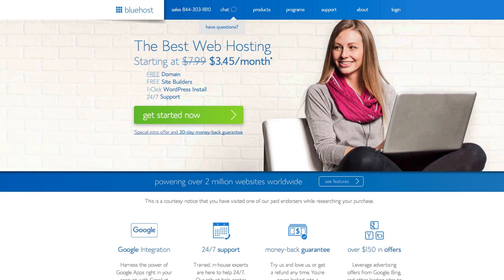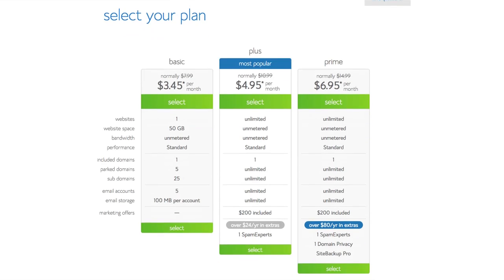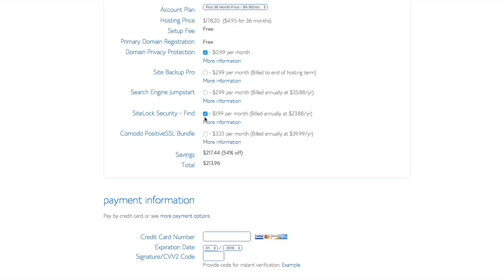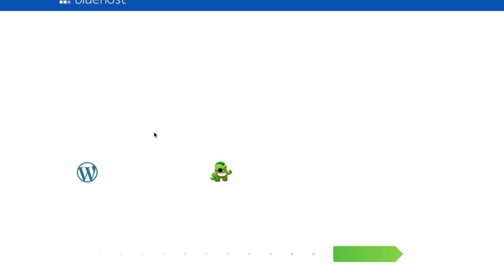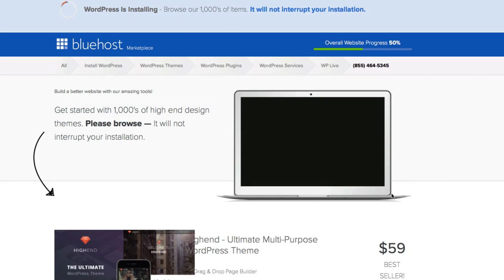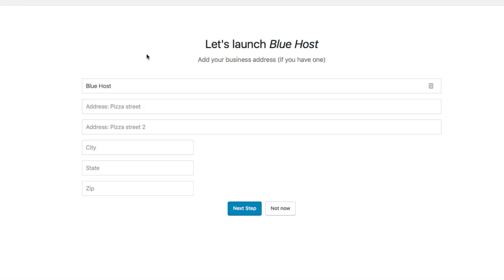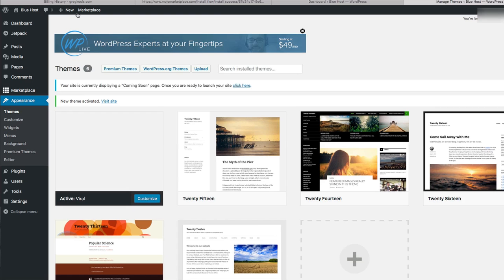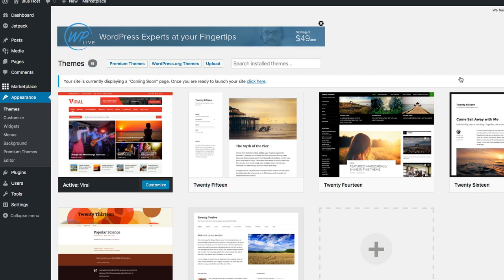How To Setup A Wordpress Site On Bluehost EZ Website Tutorial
All my sites are hosted on Bluehost. Why? Because they make it incredibly easy to get a new site up and running with their one-click automatic installations.

You can use your Bluehost account to host multiple domains so there’s no need to pay more for hosting when you’re ready to start another website. Also, they provide 24/7 outstanding customer service!

Special Pricing Here!

- Download Drum Loops -- Apple Loops | Reason Refills | Drum Loops 4 Stylus RMX

Massive library of cutting-edge grooves. Sure to provide you with years of inspiration.

8427 Apple Loops for Logic Pro & Garageband
5845 Drum Loops & 307 Redrum Kits for Reason
5845 Drum Loops for Stylus RMX
80 Warped Kit & Percussion Loops 75 BPM Wav Files.
127 Percussive Acoustic Guitar Beats Vol. 1 - Wav & Apple Loops.